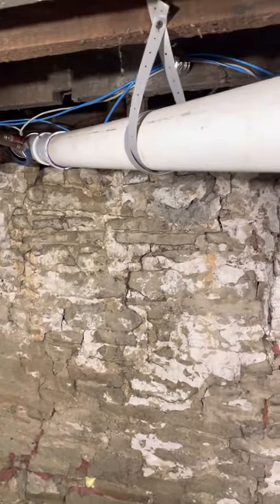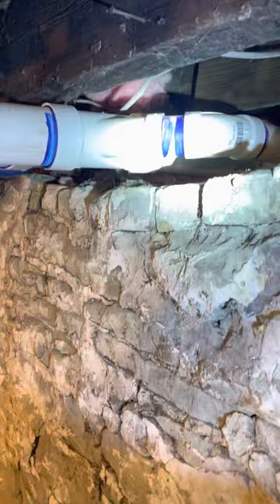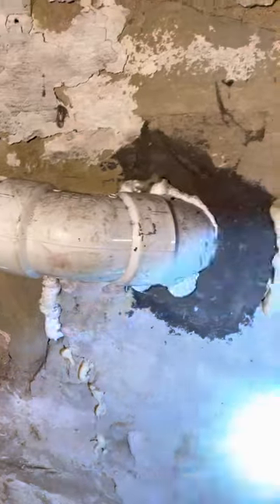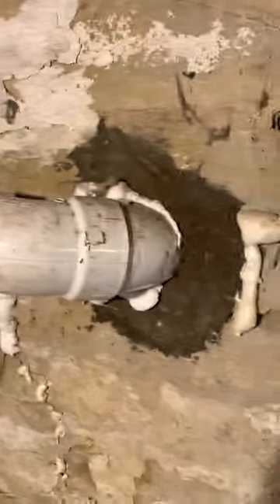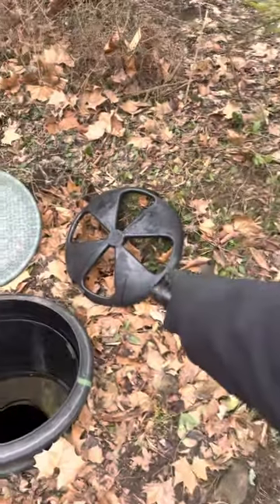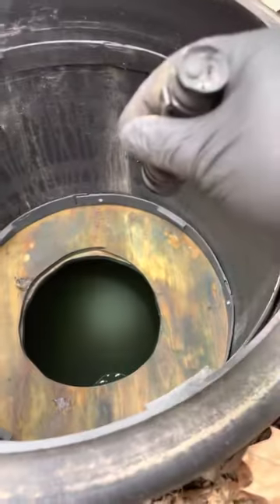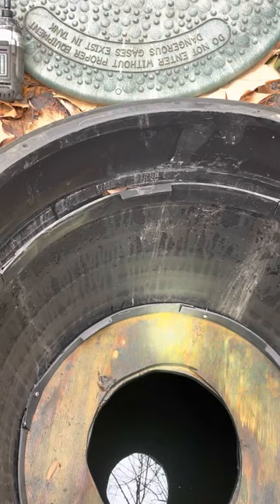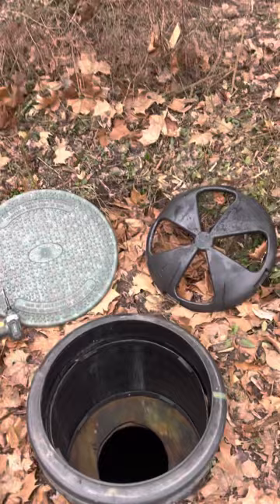222 Camp Horne interior/exterior